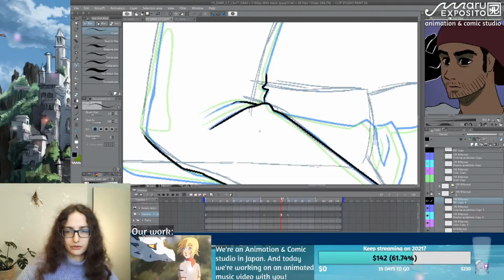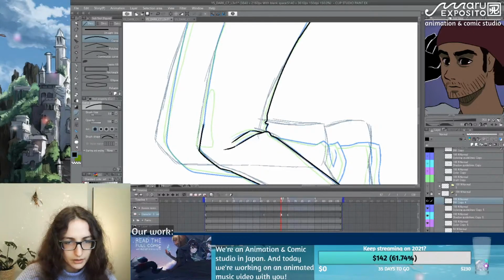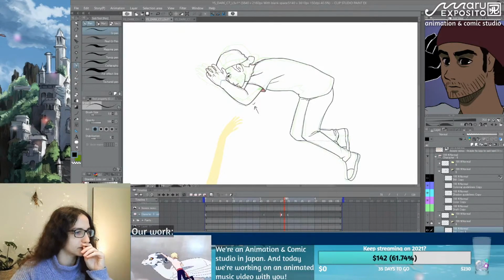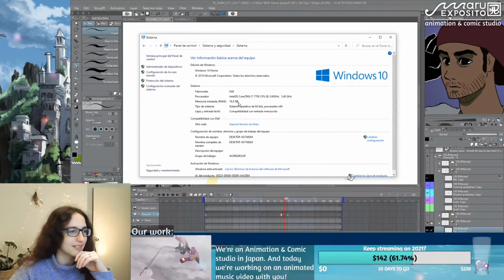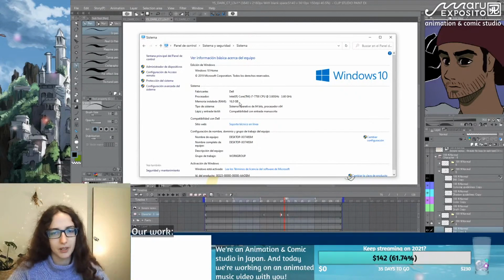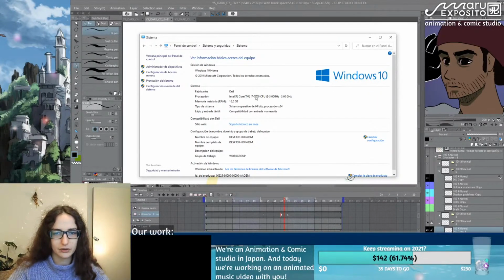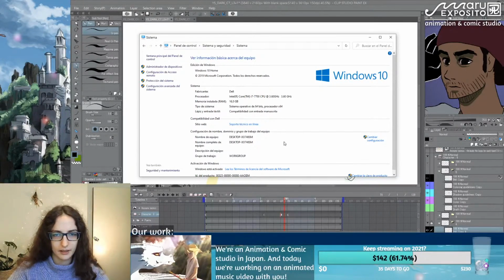🔴Highlights] Desktop Specs for Animation, Inuyasha, and more Opinions while Animating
While producing animation for a music video, Mar is talking about how long has she been animating, computer features for animation, beverages, Inuyasha and all the animation industry randomness. This was a "surprise stream". Sometimes we go live without notice so make sure to follow us, clicking on the bell button.

Maru Exposito is an English speaking Animation & Comic studio streaming on Twitch/Youtube weekly with learning and eco content.

-Join the team (volunteer/paid): shorturl.at/lvKU8